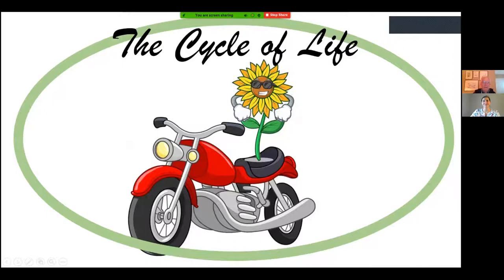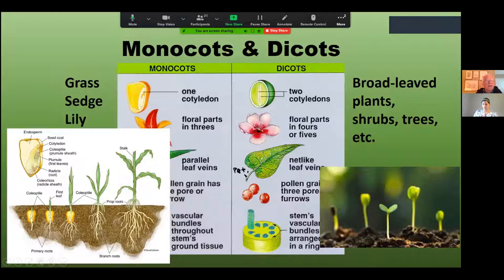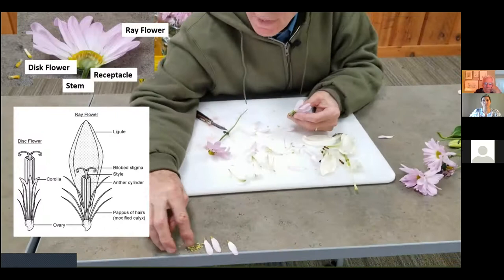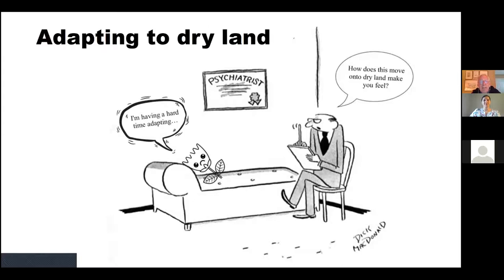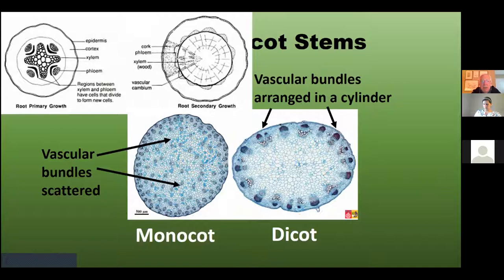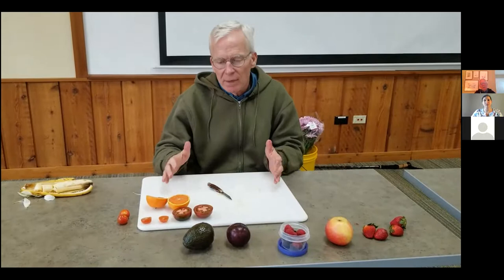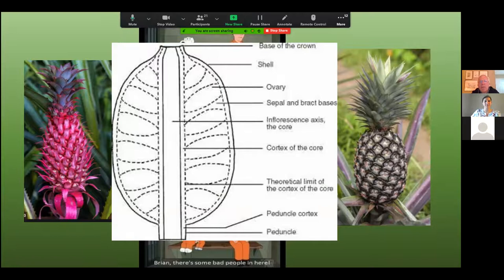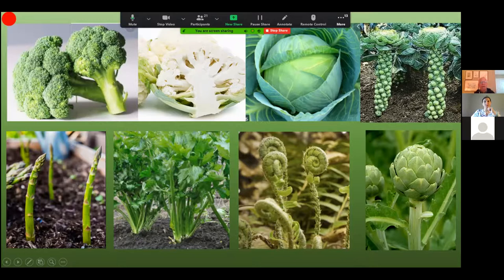Tom Talks - Basic Botany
Plants are amazing. They can’t move, but many times they retreated as glaciers advanced and then migrated northward as the climate warmed. They live in the water and the desert, in darkness and bright sunlight, and in the sea and in the highest mountains. How do they do that? Let’s take a closer look at how plants survive, grow, and reproduce.